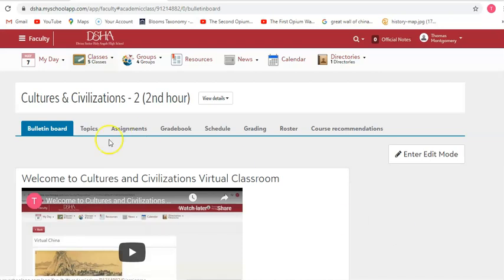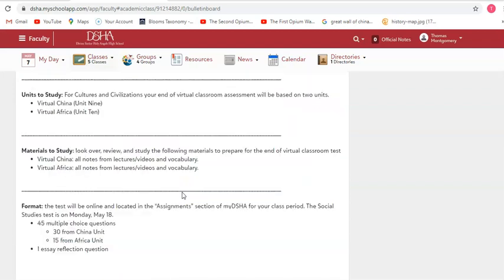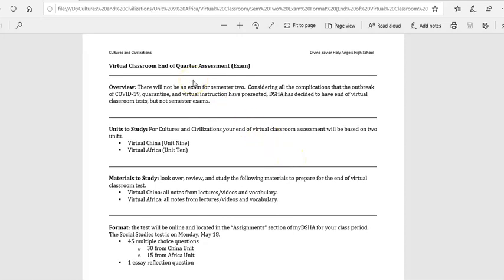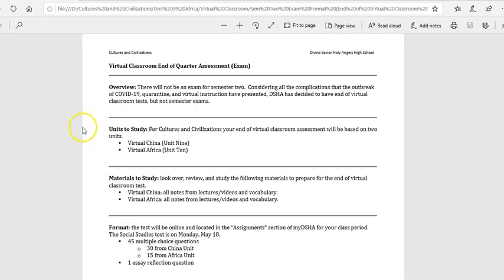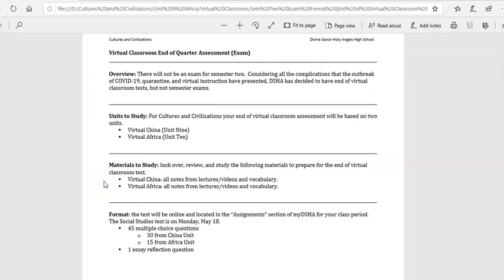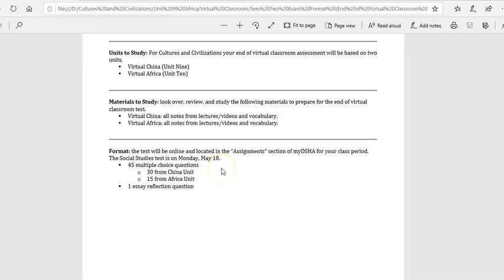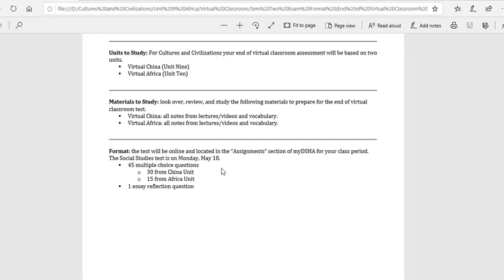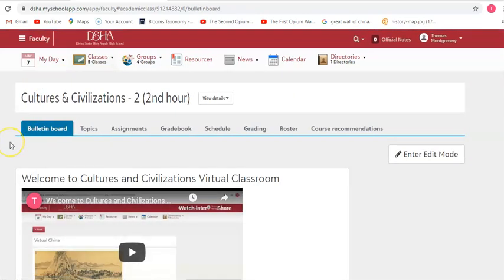Semester Exam Overview and Details